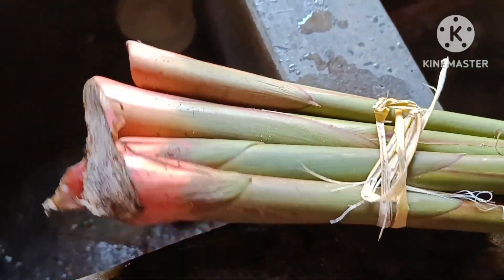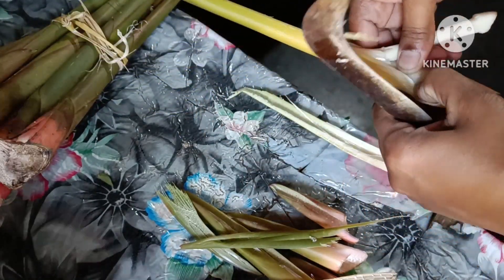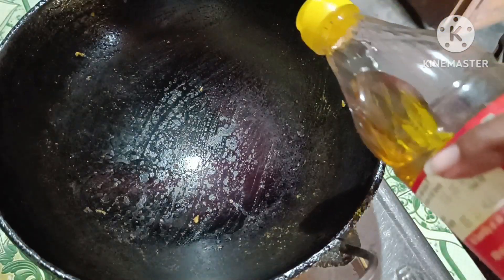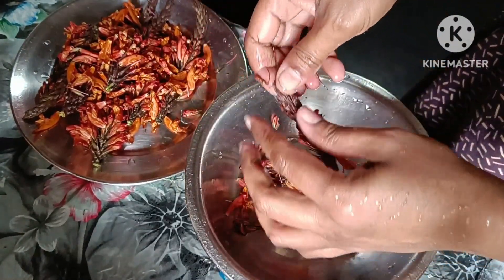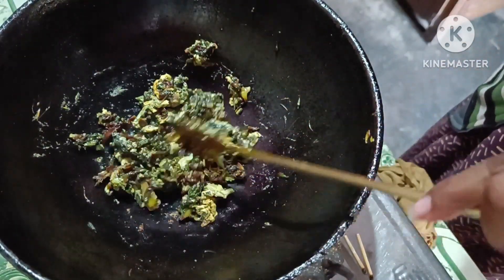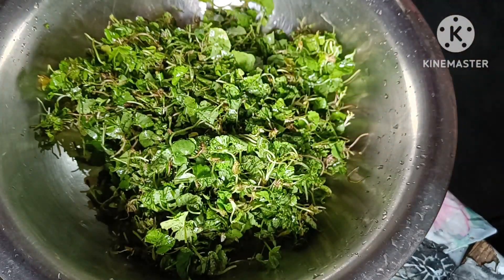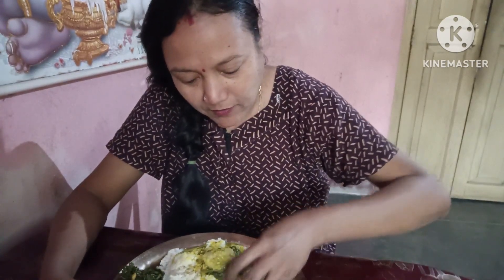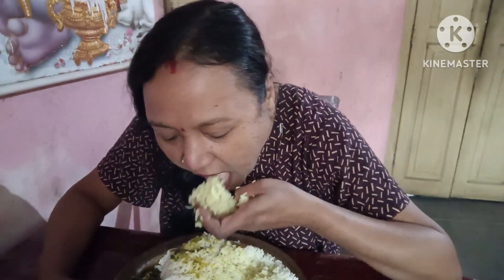দুপৰীয়া ভাত // ঔষধ গুণেৰে ভৰপূৰ শাকেৰে তিপ্তিৰে এসাজ